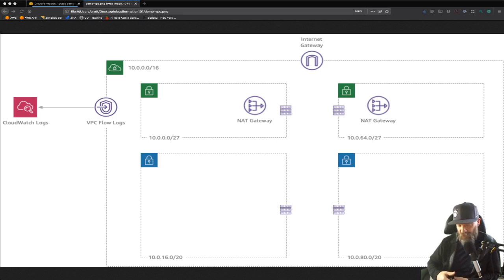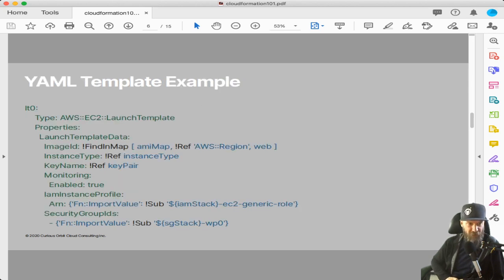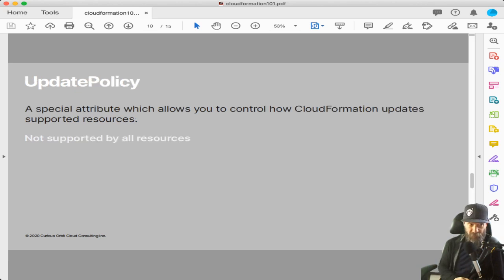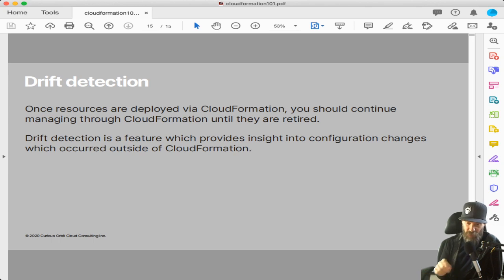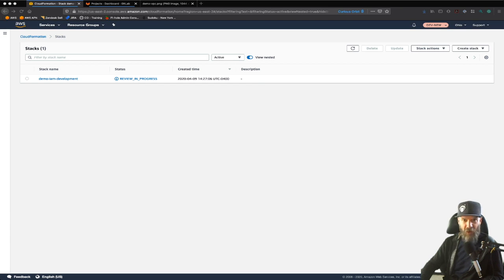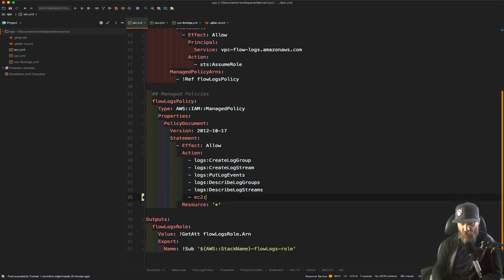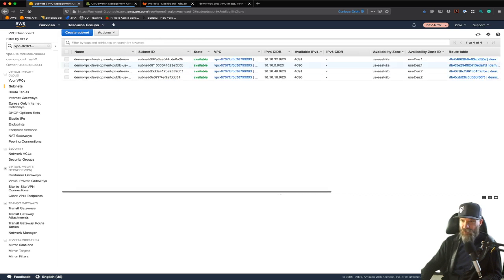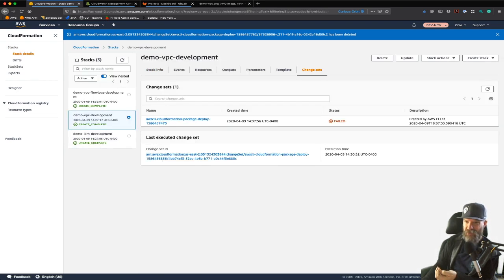AWS CloudFormation: Deploying a VPC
Learn how to use CloudFormation and Infrastructure as Code (IaC) to deploy a simple Virtual Private Cloud (VPC).